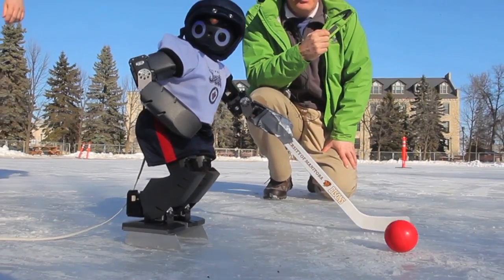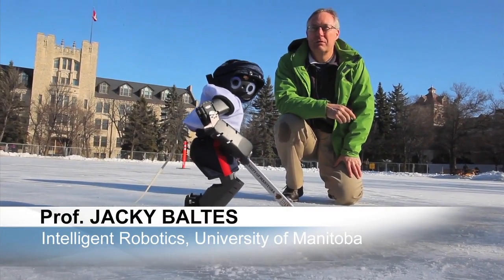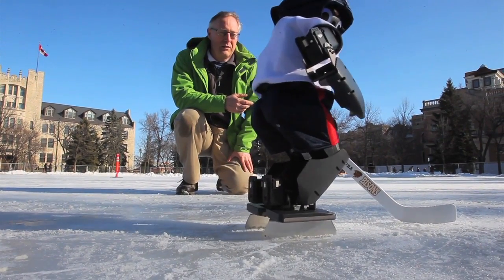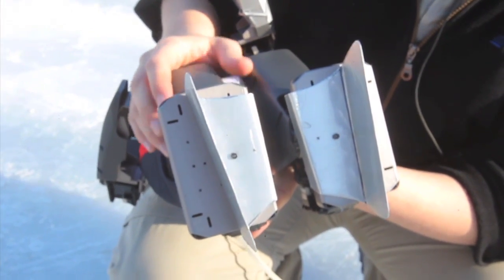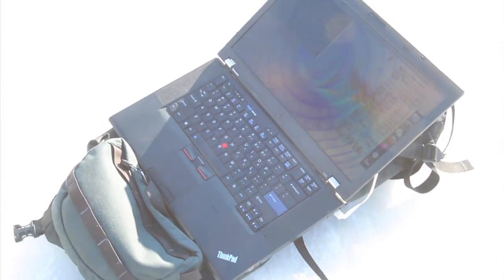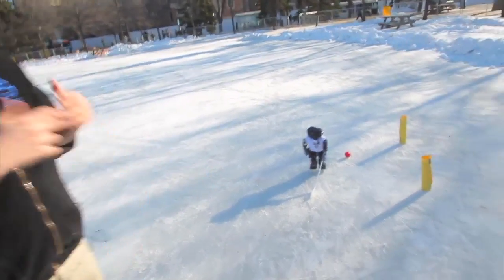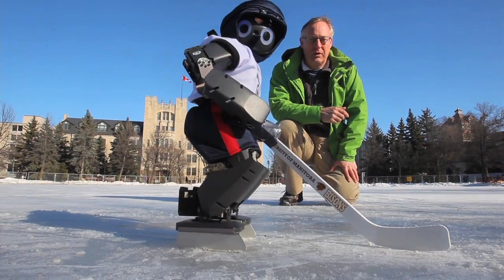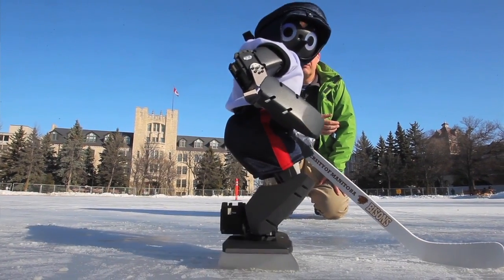Only in Manitoba: hockey-playing robot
February 15, 2012 - The University of Manitoba has been working on Jennifer for about a decade.